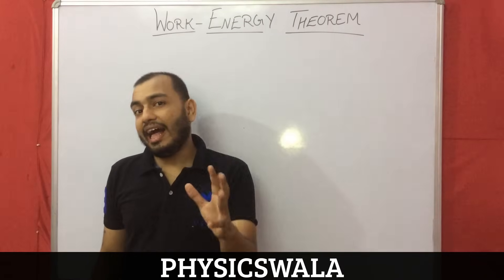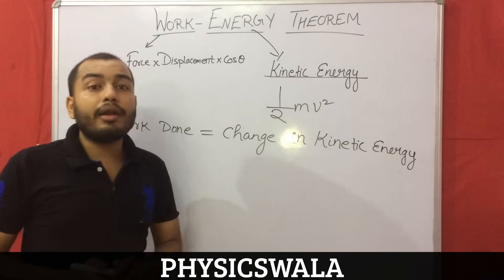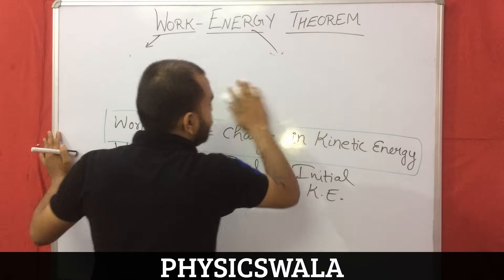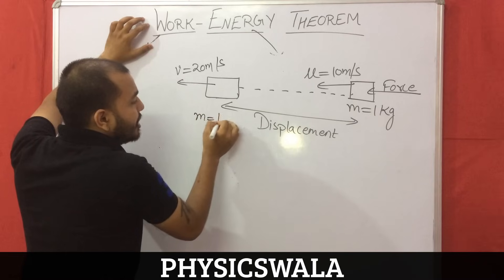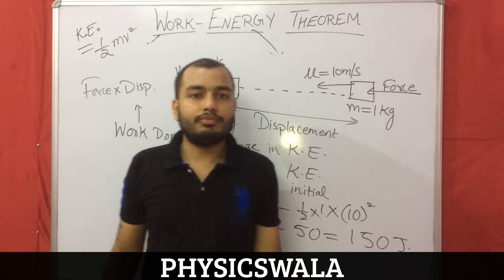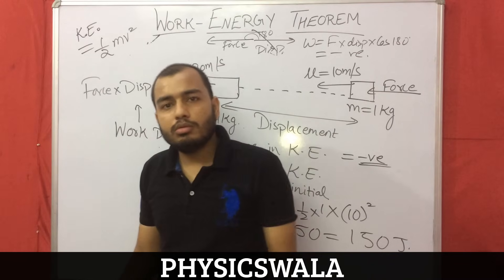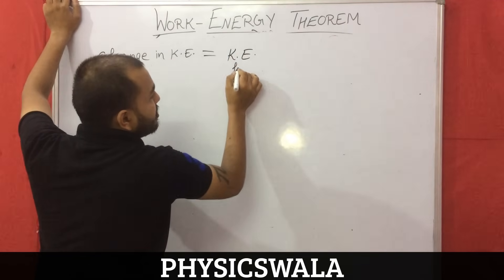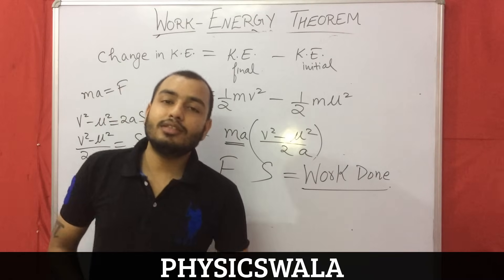Work Energy Theorem: ICSE CLASS X ,XI CBSE/ ISC :WORK 05 : Work Done = Change in Kinetic Energy ;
Live Classes, Video Lectures, Test Series, Lecturewise notes, topicwise DPP, dynamic Exercise and much more on Physicswallah App.

LAKSHYA Batch(2020-21)

Registration Open!

What will you get in the Lakshya Batch?

2)Live Classes and recorded Video Lectures (New, different from those on YouTube)

3)PDF Notes of each class.

4)DPP: Daily Practice Problems with each class having 10 questions based on the class of JEE Mains/NEET level.

5)Syllabus Completion by end of January, 2021 with topicwise discussion of Last 10 Years Problems in Boards, JEE Mains/NEET within Lecture.

6)The Complete Course (Video Lectures, PDF Notes, any other Study Material) will be accessible to all the students untill JEE Mains & NEET 2021 (nearly May 2021)

7)In case you missed a live class, you can see its recording.

8)You can view the videos  any number of times.

9)Each chapter will be discussed in detail with all concepts and numericals

10)Chapterwise Approach towards JEE Mains/ NEET & Board Exams.

Test Series for XI & XII

We provide you the best test series for Class XI,XII, JEE, NEET chapterwise, which will be scheduled for whole year.
The test series follows very  logical sequence of Basic to Advance questions.&
Evaluation of Test and Solution to all the questions at the end of the test.